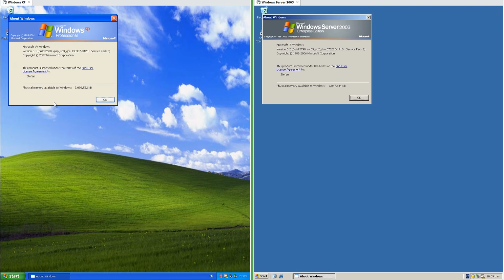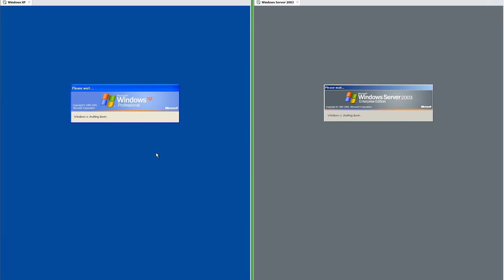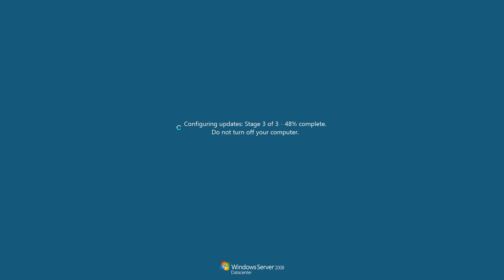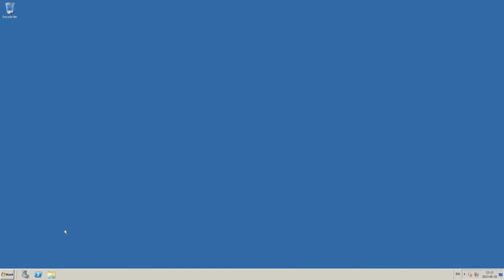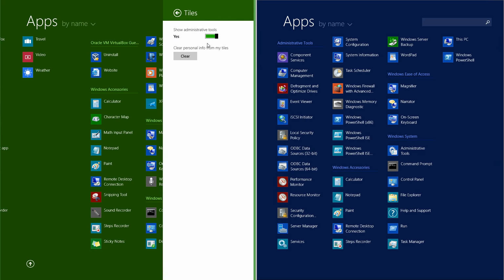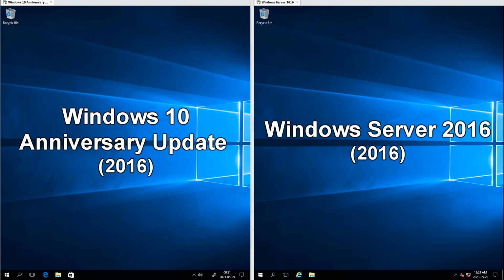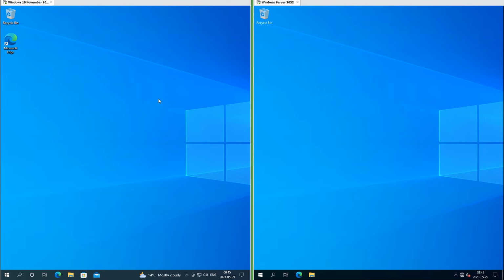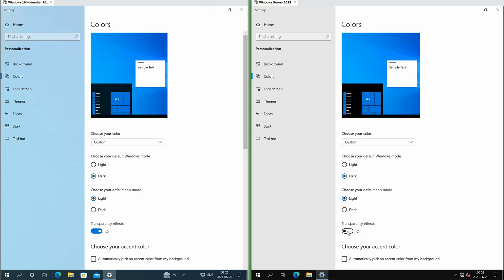Windows Server vs Client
In this video I compare each version of Windows Server with it's client counterpart. I skip Windows Server 2012 R1 and Windows Server 2019 because Windows Server 2012 R1 is too similar to Windows Server 2012 R2, and Windows Server 2019 is too similar to Windows Server 2016 and Windows Server 2022.

00:00 - Windows Server 2003 vs Windows XP
04:32 - Windows Server 2008 vs Windows Vista
09:43 - Windows Server 2008 R2 vs Windows 7
14:25 - Windows Server 2012 R2 vs Windows 8.1
21:47 - Windows Server 2016 vs Windows 10 1607
26:00 - Windows Server 2022 vs Windows 10 21H2